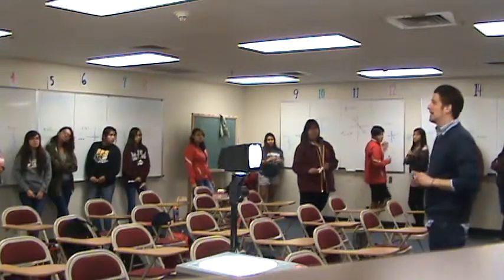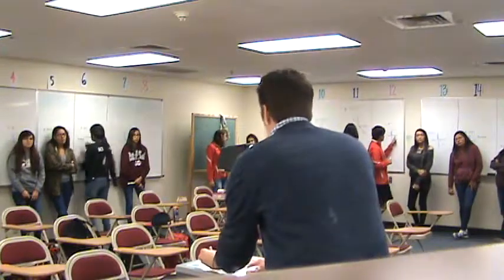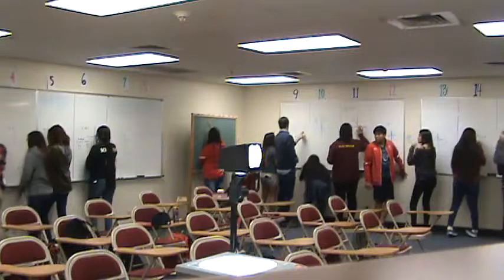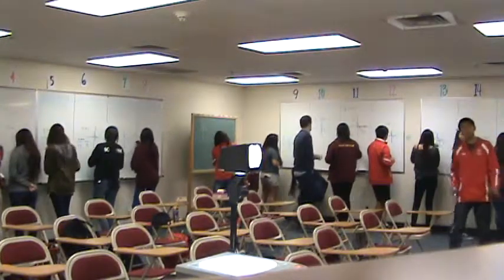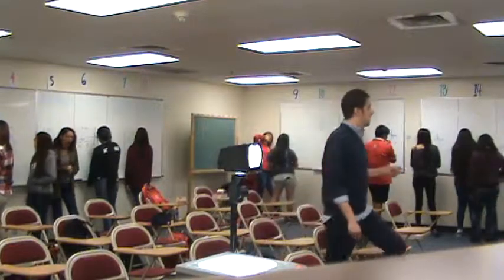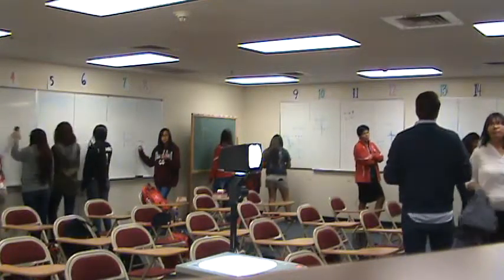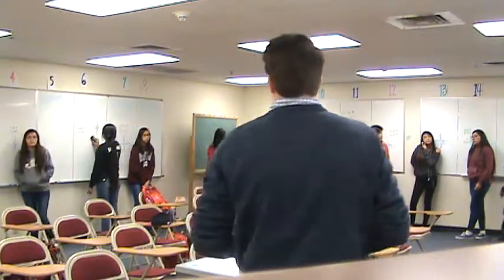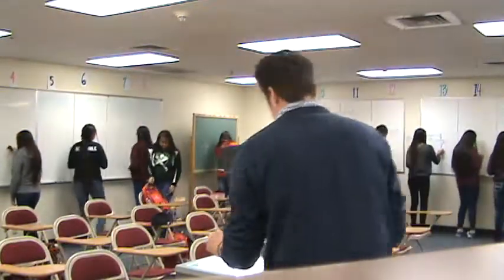360 Math - 2-22-16 part 1